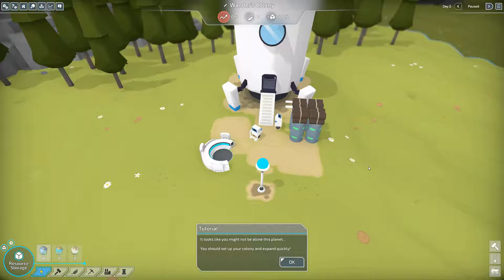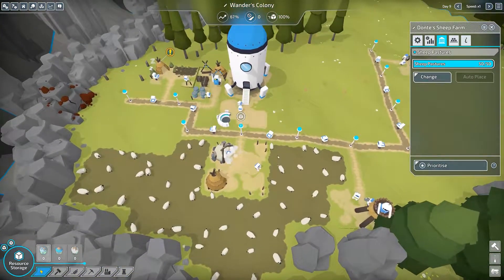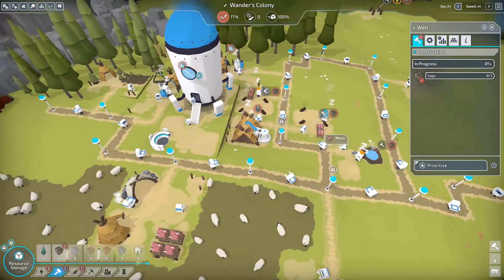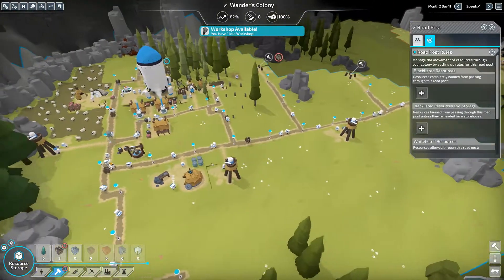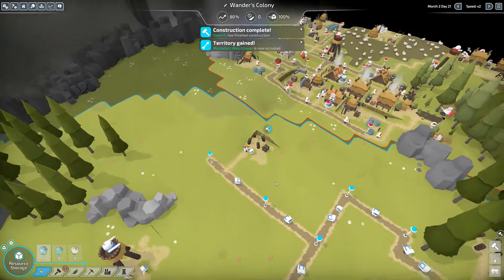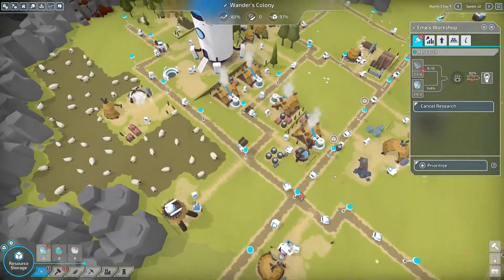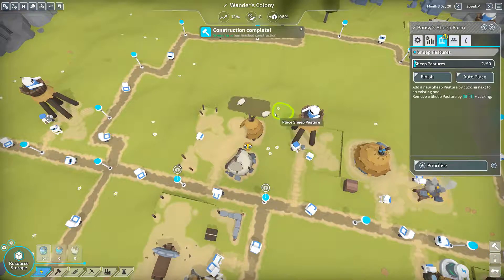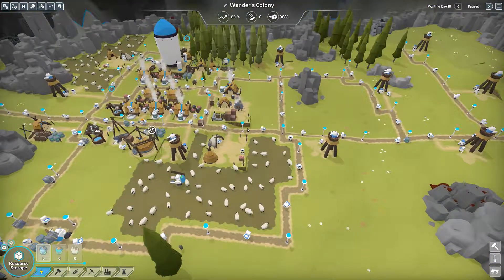The Colonists - Let's Play - Ep 10 - Looks Like We're Not Alone.... First Enemies!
In Episode 10 we start Mission Four on a new planet and our objective is to expand quickly and capture the enemies Colony Ship... wait... there's enemies!?

Knowing there's hostiles on this world, we need to build Watchtowers to expand our borders and at the same time get some basic resources up and running.  We build some lumberjack huts and surface mines for stones.

Then it's time to get some food production.  We find a perfect spot for a sheep farm and place the full 50 sheep pastures to maximize our food production! With this supply of food we can build a few Residence's to supply us with Energy!

As we continue to expand our borders, we see "them"... we see our enemies! It's then a race to get as much territory as we can before they can take it from us!

Our borders collide! The battle is on! We destroy a few of their buildings and make a defensive line to protect our Colony! Now that we have a defensive line we need to upgrade our Watchtowers so they can fire arrows and continue our advance to their Colony Ship!

Low energy! Our production starts to slow due to not enough Level 1 Energy so we build some more residence to fix this problem. Gotta keep our Energy up for the impending assault!

We start to build more advanced buildings such as a Sawmill so we can upgrade our Workshop to allow us to research more advanced technology. Hopefully we can get some arrows for our Watchtowers soon!